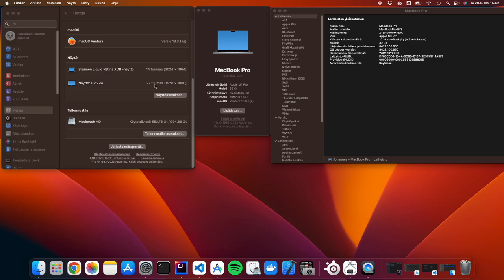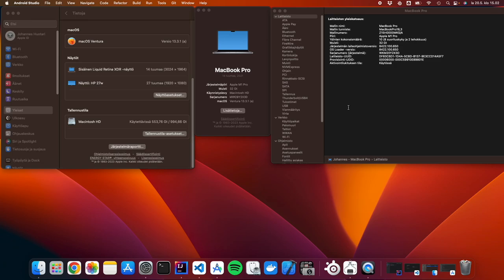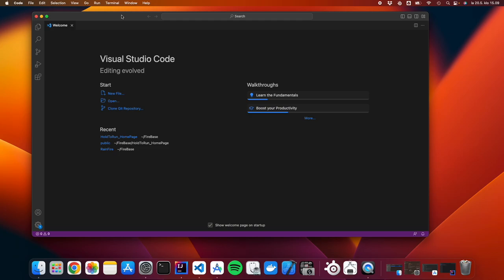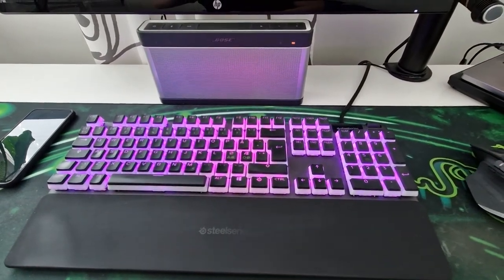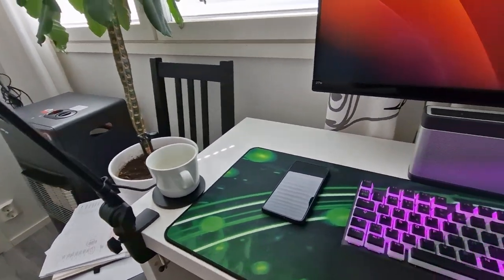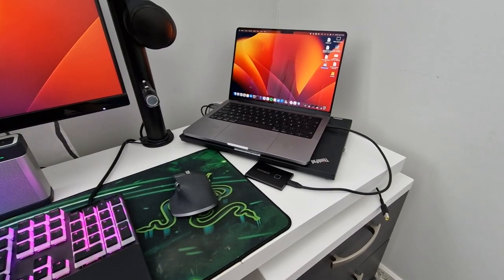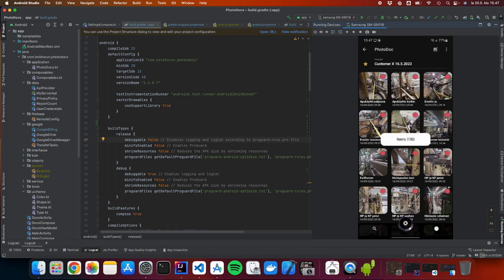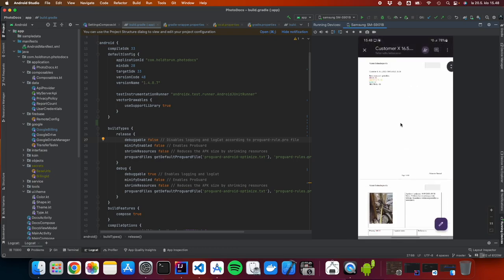My work desktop setup and daily drivers 2023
Overview of my daily drivers from mobile, keyboard, computers, views, mouse, programming tools and why I started mobile development.